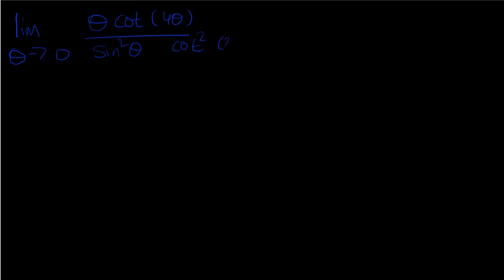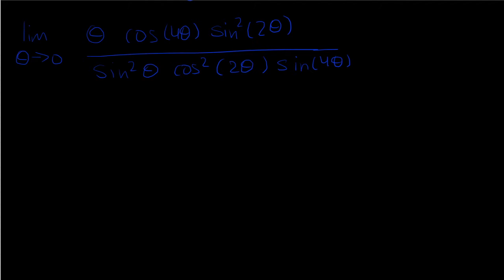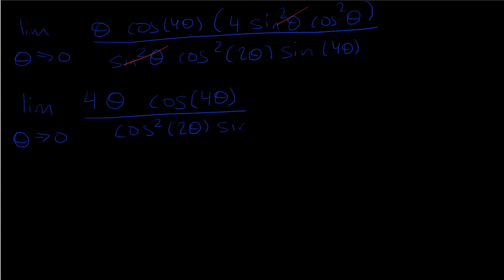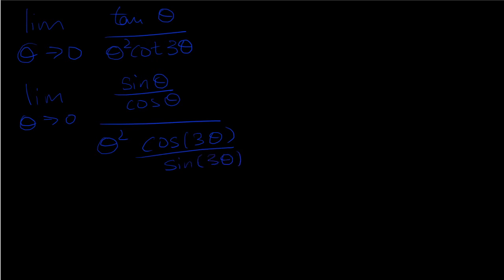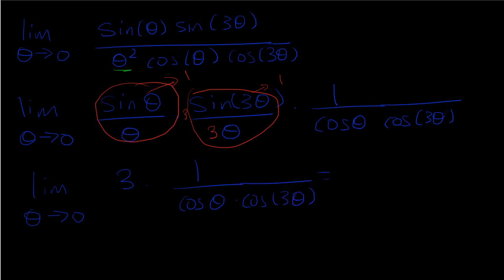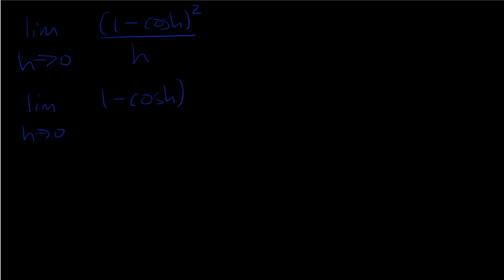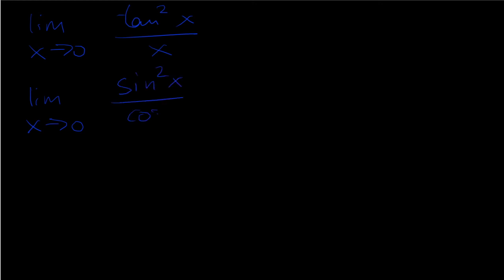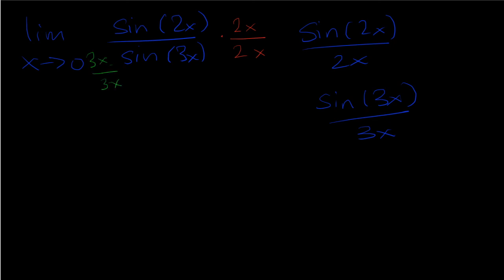Solving Trigonometric Limits [Part 4]